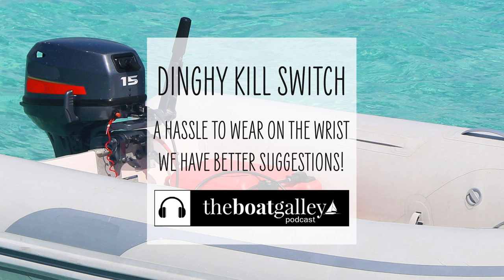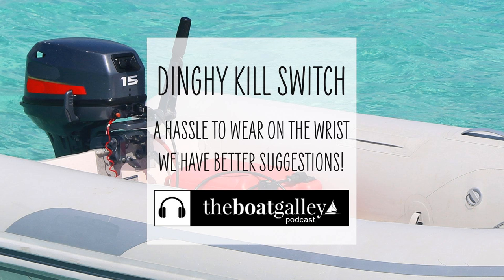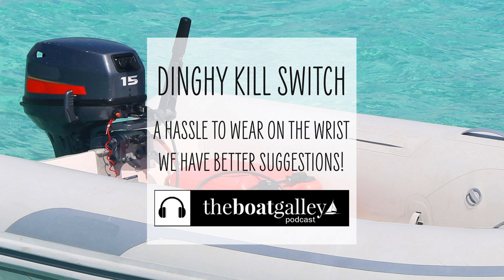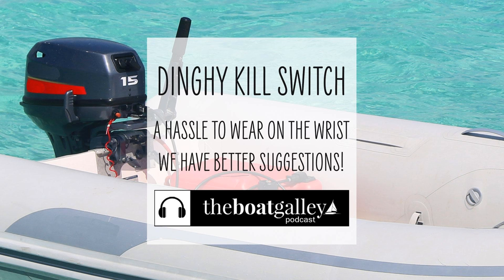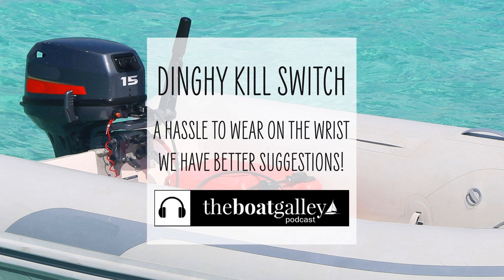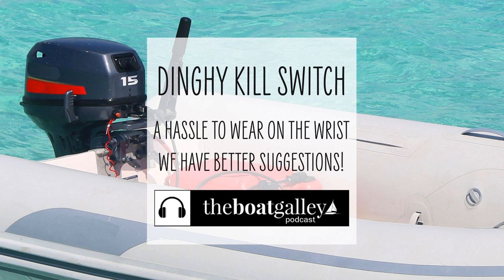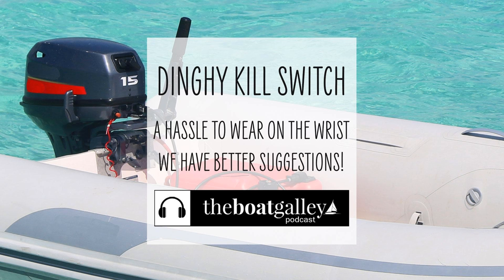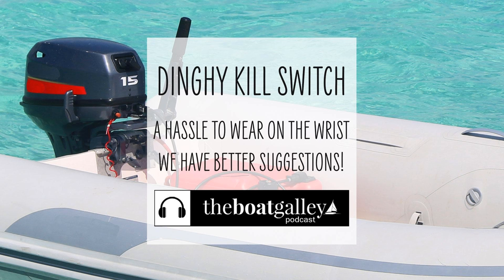Using Your Dinghy Kill Switch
Do you avoid using your dinghy kill switch after stopping your engine unexpectedly? There’s an answer for that. Here’s what I do.

Since 2008, Infinity has offered boat owners premier flooring options proven to withstand even the most demanding environments. Each of their products is equipped with UV-stable fade resistance and antimicrobial technology, giving them both durability and style that can’t be matched. Thinking about kicking carpet to the curb? Make the switch to Infinity and see the difference true luxury makes.